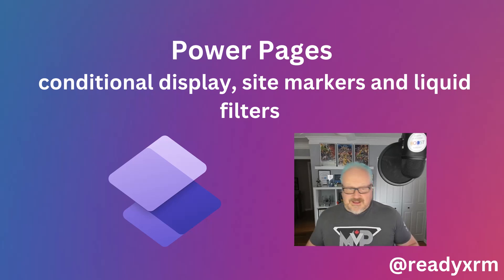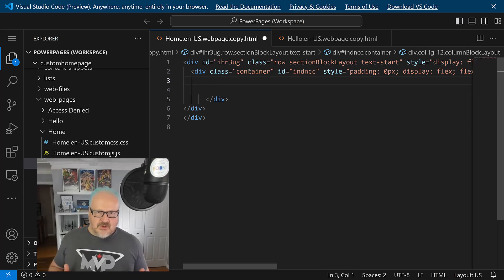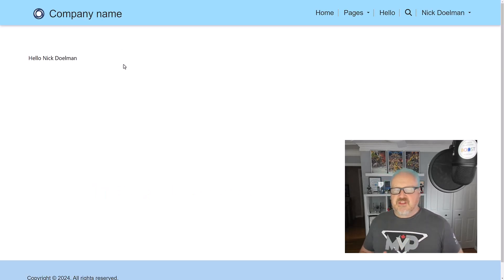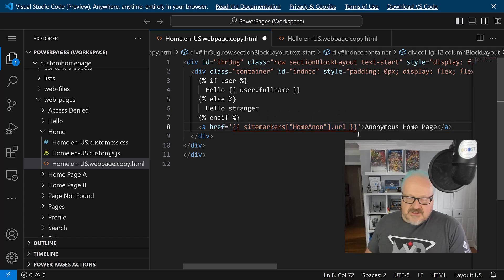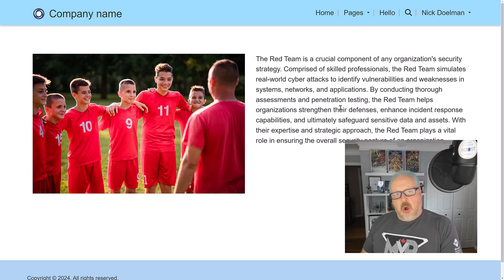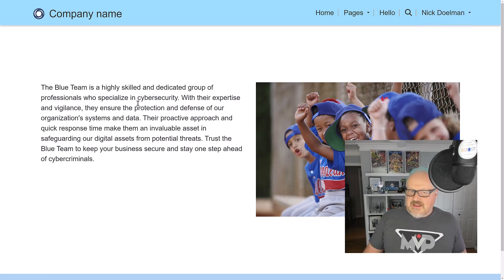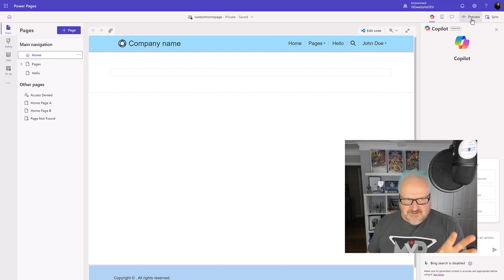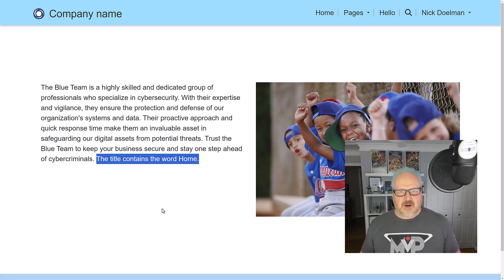Power Pages: conditional display, site markers, and Liquid filters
In this video Nick walks through a hidden feature of site markers in Power Pages.